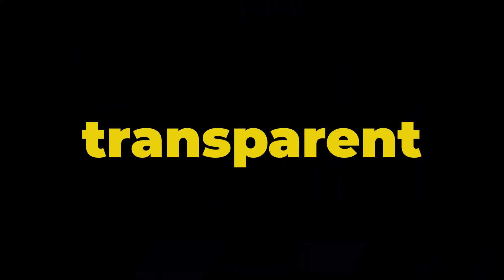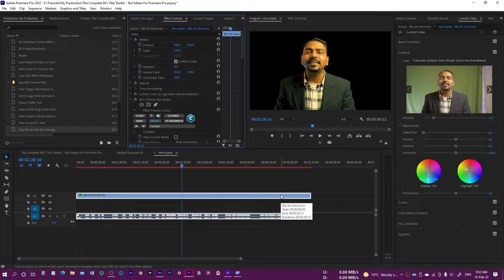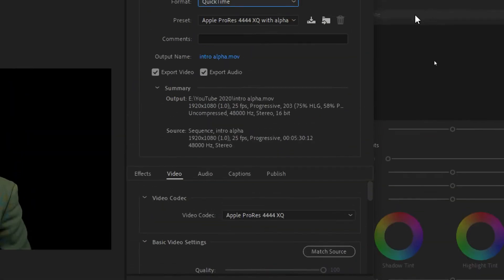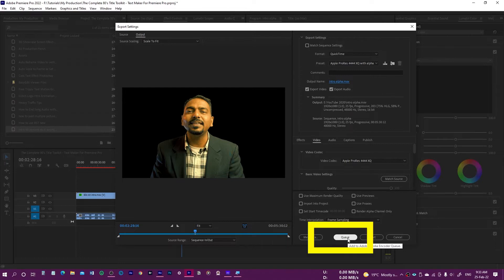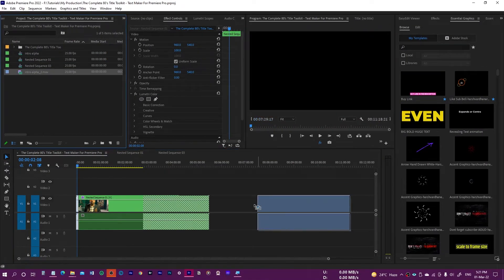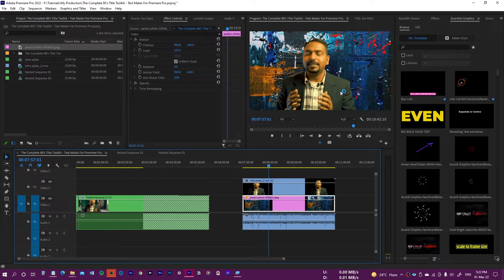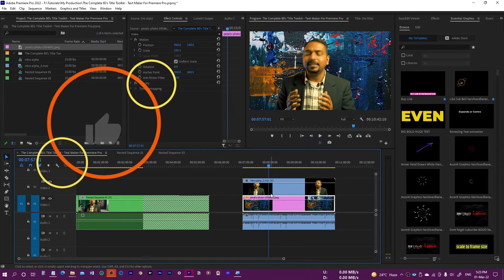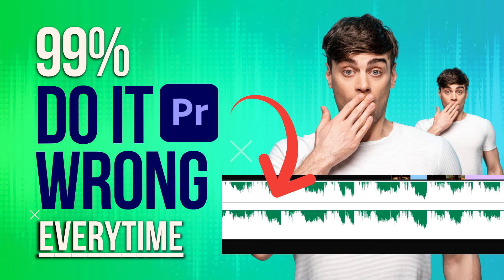Export Video with Transparent Background in Premiere Pro | The Correct Way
In this video, you will learn how to export any video with transparent background in premiere pro. So if you want the exported video in a transparent background then you need to export the video with an alpha channel.
when we export the video with alpha channel then the exported video would be with no background or transparent background.
That video is very useful for compositing in premiere pro.

2. YouTube Library Pack for Premiere Pro & After Effects-VideoHive | Review and How to use it Properly

7. How to get Perfect Skin Tone in Premiere Pro CC | You Don't Know This Secret Method